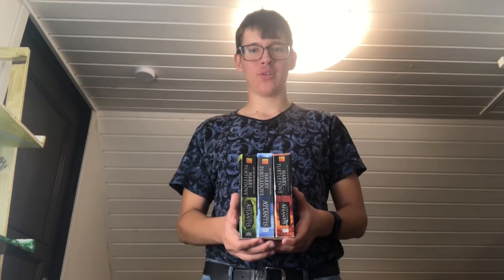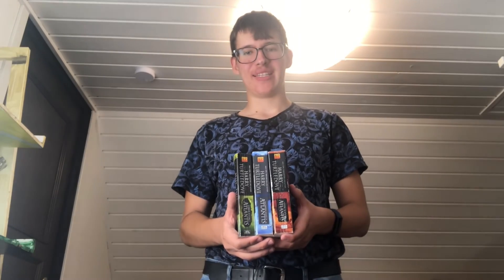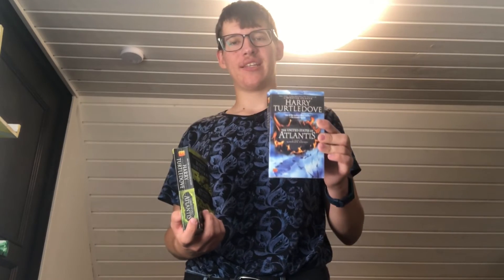Liberating Atlantis is An Amazing End to the Atlantis Trilogy: Alternative History Reviewed #24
My twenty-fourth alternative history book review is Harry Turtledove's third novel in the Atlantis Trilogy: Liberating Atlantis (2009), which about a slave insurrection in Atlantis in 1852.
10/10

TIME STAMPS
Introduction 0:00
POV Characters 0:30
 Part I: Why Frederick revolted 1:16
 Part II: The Guerilla War 2:54
 Part III: The Positive Peace 4:52
Concluding Thoughts on Liberating Atlantis 6:32
Evaluation of Harry Turtledove's Atlantis Trilogy 7:24